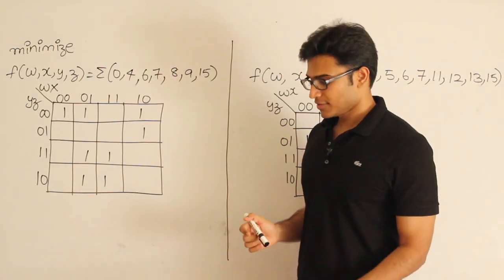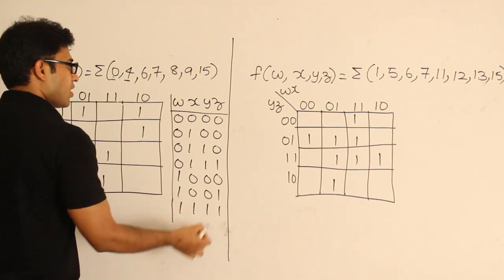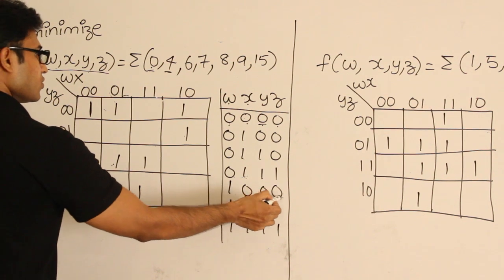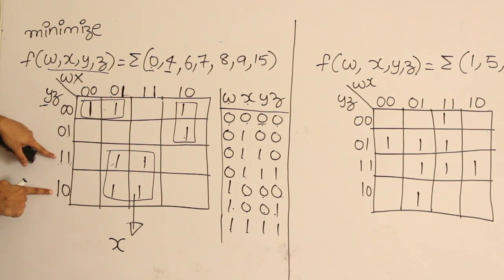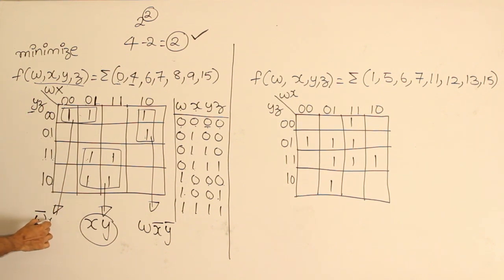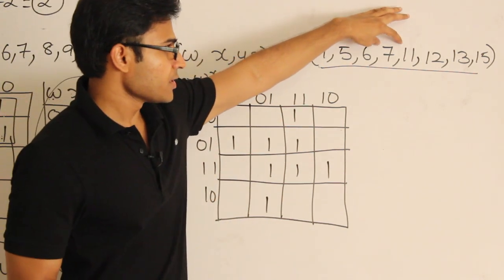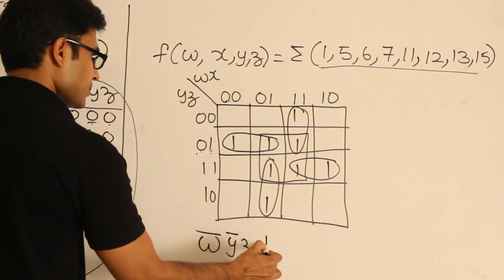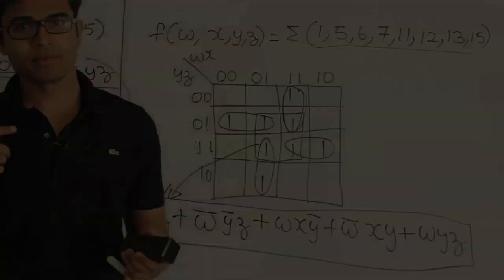DLD | Minimization | Examples on KMap | Ravindrababu Ravula | Free GATE CS Classes